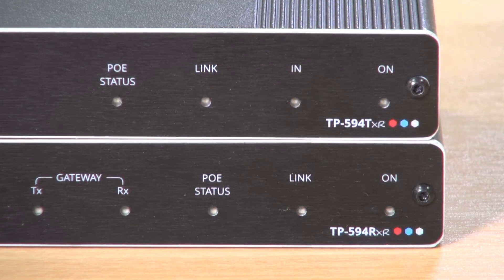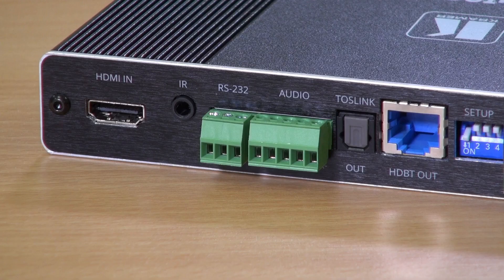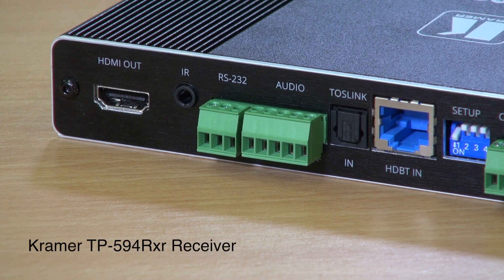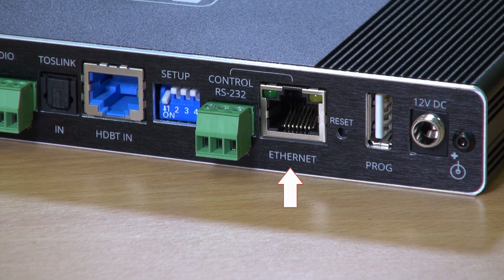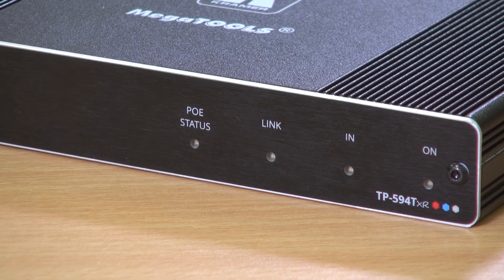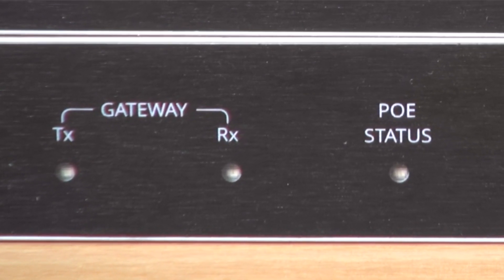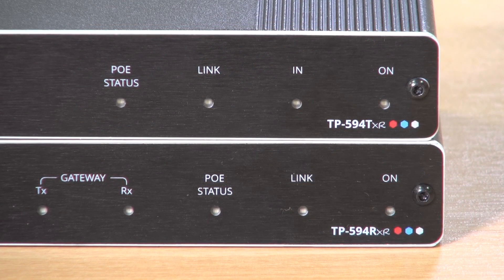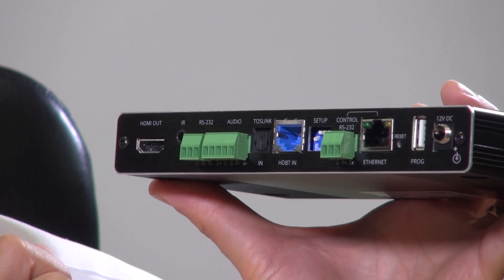Kramer TP-594Txr/Rxr HDR 4K60 (4:4:4) HDMI Extender Set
Kramer's TP-594Txr/Rxr are a 4K HDR HDMI Transmitter / Receiver Set with Ethernet, RS−232, IR, ARC & Stereo Audio Embedding/De−embedding over PoE Extended−Reach HDBaseT 2.0